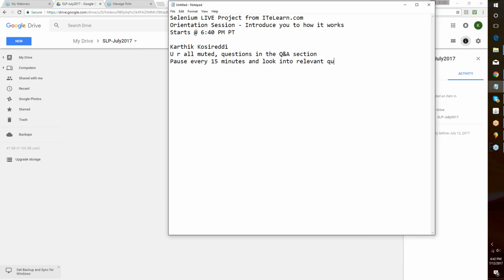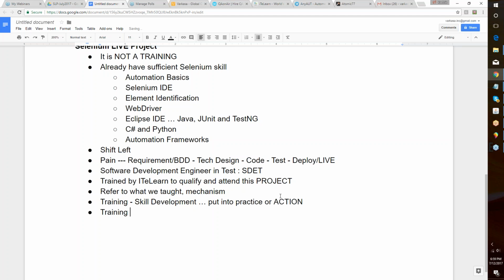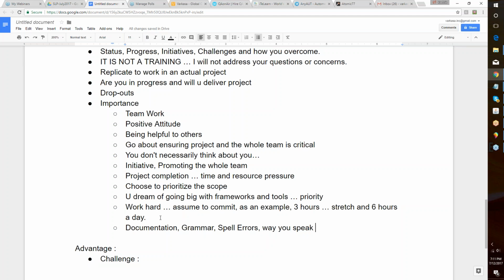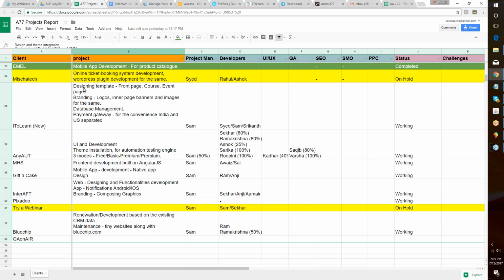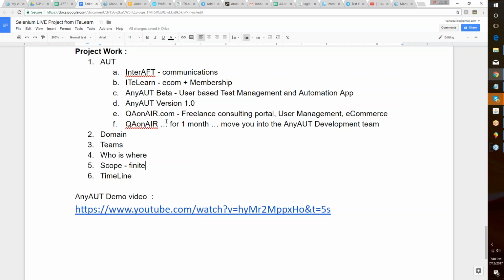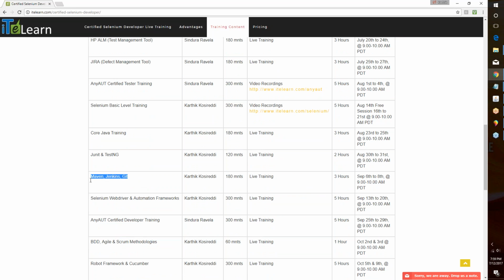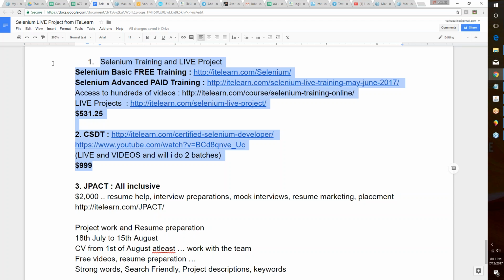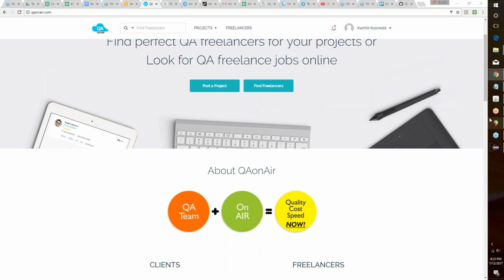Selenium Live Project Orientation Session by Karthik Kosireddi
Selenium LIVE Project from ITeLearn.com
Orientation Session - Introduce you to how it works

Karthik Kosireddi :
Computer Science Engineer || In IT for 19 years || Development - Management - Sales - Leadership - Training || Entrepreneur

It is NOT A TRAINING
Already have sufficient Selenium skill
Automation Basics
Selenium IDE
Element Identification
WebDriver
Eclipse IDE … Java, JUnit and TestNG
C# and Python
Automation Frameworks
Shift Left
Pain --- Requirement/BDD - Tech Design - Code - Test - Deploy/LIVE
Software Development Engineer in Test : SDET
Trained by ITeLearn to qualify and attend this PROJECT
Refer to what we taught, mechanism
Training - Skill Development … put into practice or ACTION
Training hands-on
Project will give you TRUE CHALLENGE that will ensure your whole training into an action
TOP GUN :

Team concept … you will be put along with 5 to 10 other members
Comfortable team atmosphere … time zone, a good mix
You will work independently with your team
All online, daily interaction with team … Skype, WA, InterAFT, PM Tools, Defect Management, GitHUB, Jenkins, Grid …
Project … same project to multiple teams.
5 teams … each does … you are competing
We meet twice a week for 1 to 1.5 hour.
Each team, will have a representative, rotating … PRESENT THE PROJECT WORK
Status, Progress, Initiatives, Challenges and how you overcome.
IT IS NOT A TRAINING … I will not address your questions or concerns.
Replicate to work in an actual project
Are you in progress and will u deliver project
Drop-outs
Importance
Team Work
Positive Attitude
Being helpful to others
Go about ensuring project and the whole team is critical
You don't necessarily think about you…
Initiative, Promoting the whole team
Project completion … time and resource pressure
Choose to prioritize the scope
U dream of going big with frameworks and tools … priority
Work hard … assume to commit, as an example, 3 hours … stretch and 6 hours a day.
Documentation, Grammar, Spell Errors, way you speak

Advantage :
Challenge : it is the great asset that you will walk out
You will learn from your team and from other teams
Project work to put on your resume … reference check, intern, team members to also talk about
Real project … CANNOT BE A DUMMY
Resume/CV will become much stronger
More interview calls … Varkasa … AUT …
Tell me about your project
Your role and responsibility
Challenges - Solutions
Coding Experience
Achievements
Day to Day activities
Duration
Framework
Who was your lead, team members
Where are they located
Tools

Disadvantages :
 Let us turn it around into advantage

Project Work :
AUT
InterAFT - communications
ITeLearn - ecom + Membership
AnyAUT Beta - User based Test Management and Automation App
AnyAUT Version 1.0
QAonAIR.com - Freelance consulting portal, User Management, eCommerce
QAonAIR … for 1 month … move you into the AnyAUT Development team
TimeLine : Tue and Thu : 6:30 PM PT … Karthik will be your trainer
Starts 18th July … 4 weeks

Main project : QAonAIR
Use the same framework, and write 20 automation test cases for InterAFT
Go back to old SLP and watch a few videos of the team
Put both projects in your resume.

If no or not YET a trainee on Selenium, CSD or JPACT
Pre-Requisites
Exactly videos to watch … like a movie … 20 hours
DO NOT Rewind, Forward OR repeat CAUSE i repeat the concepts over and over again.
Watch the videos like a movie, take notes only in a book … and finish over the weekend
NO PRACTICE …
Be part of this project … may not be the top contributor
You have the opportunity to repeat project any number of times …
Selenium Beginner videos
Selenium Advanced videos … recent batch that i completed this Monday
19 videos … under 25 videos
6 days
Event CSDT, Selenium and JPACT members to revise at-least the advanced training videos … Element Identification

$531.25

(LIVE and VIDEOS and will i do 2 batches)
$999

3. JPACT : All inclusive
$2,000 .. resume help, interview preparations, mock interviews, resume marketing, placement

Project work and Resume preparation
18th July to 15th August
CV from 1st of August atleast … work with the team
Free videos, resume preparation …
Strong words, Search Friendly, Project descriptions, keywords